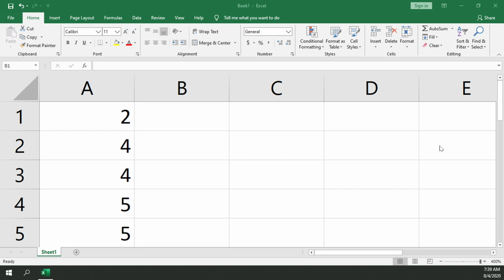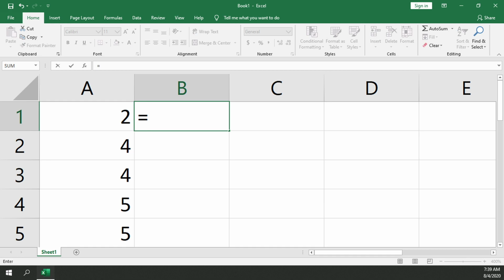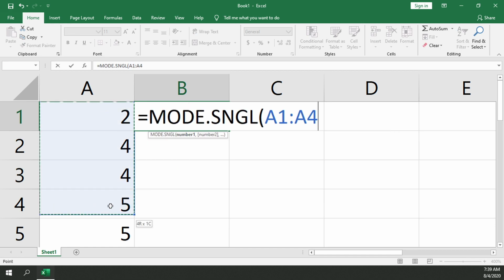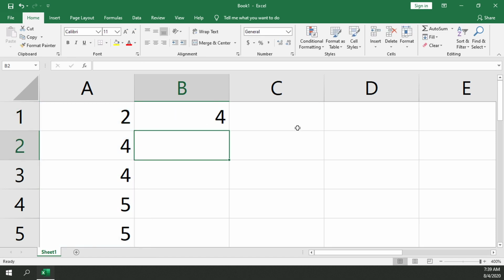How To: Use The Mode.Sngl Function in Excel